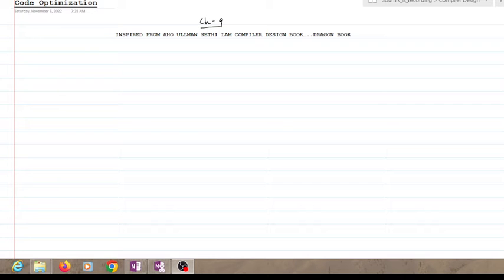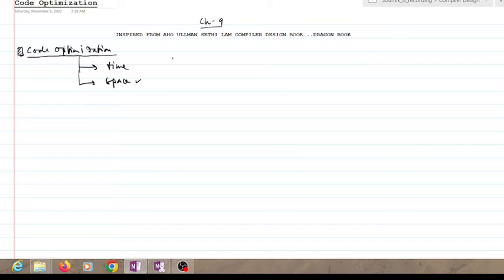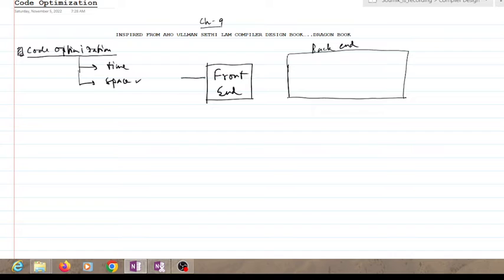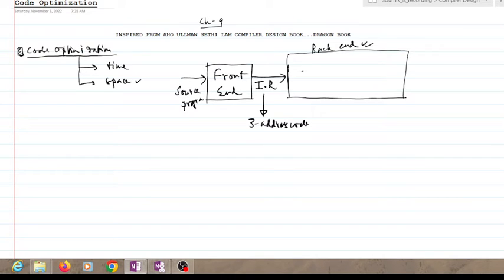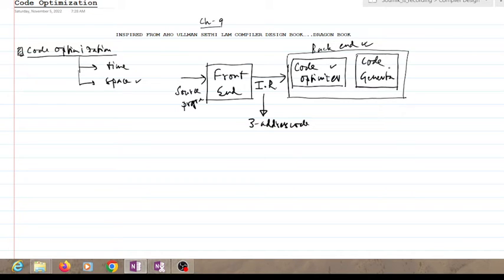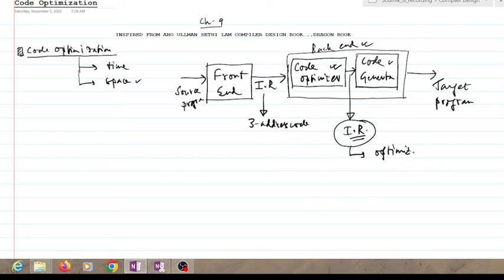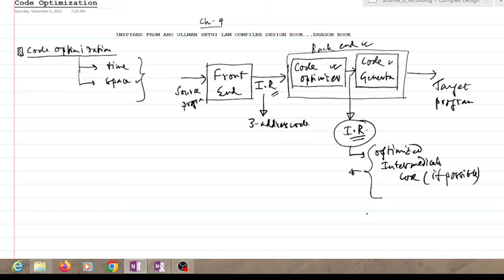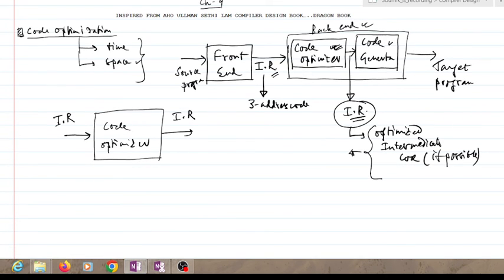1-Introduction to Code Optimization Phase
Introduction to Code Optimization Phase